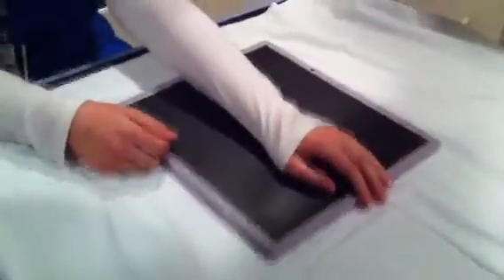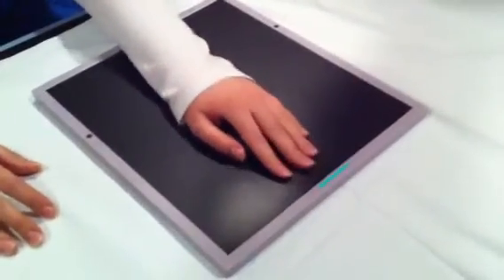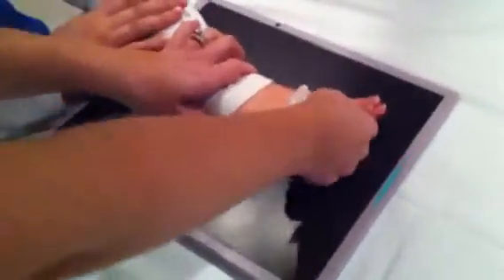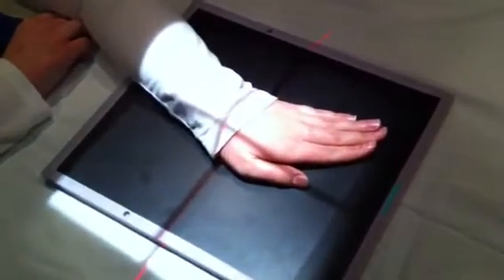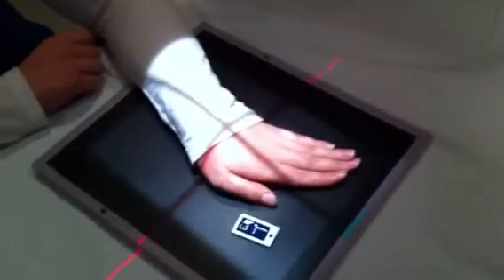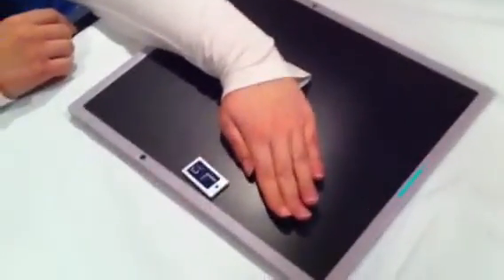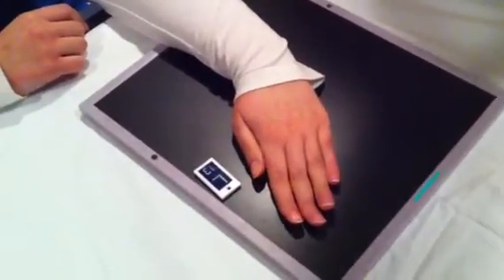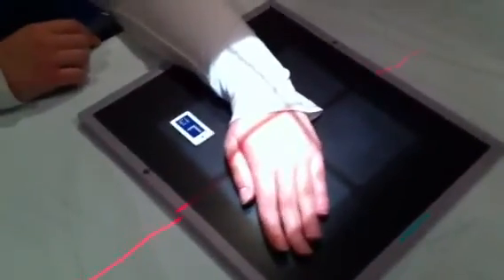Xray - Wrist (Ulnar and Radial Deviation)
Wrist